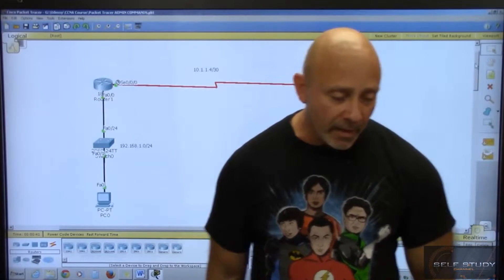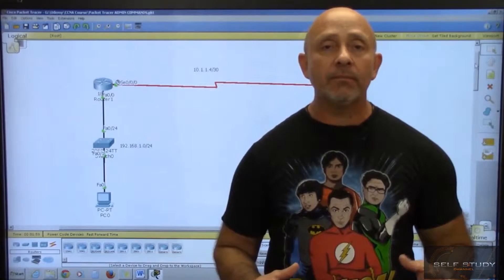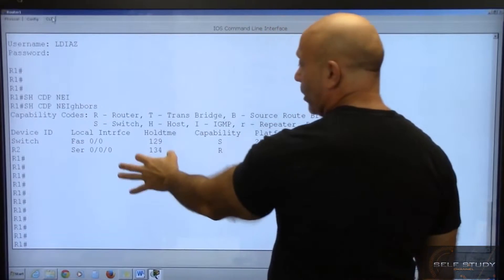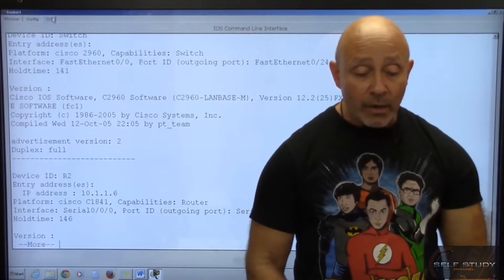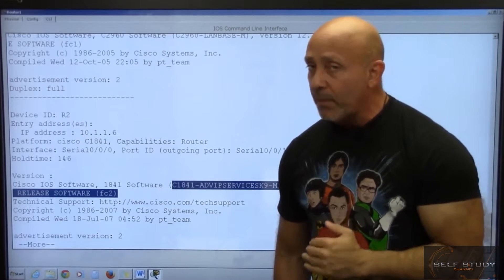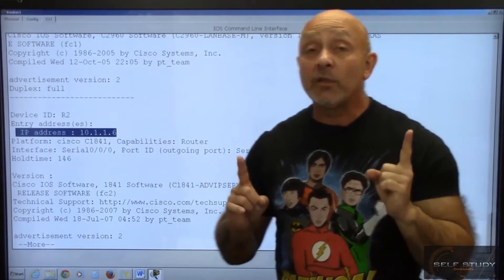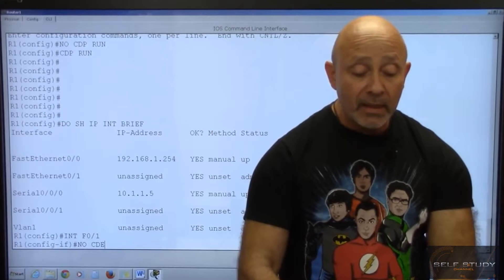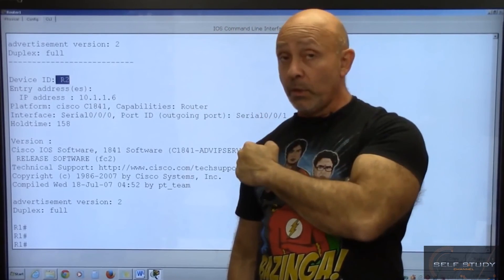CCNA Training Part 64 Using the CDP command